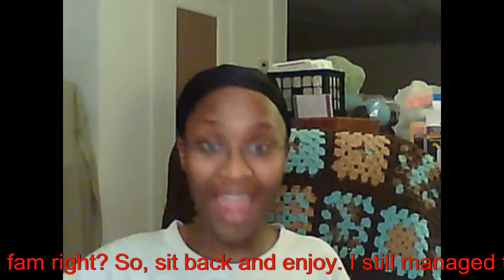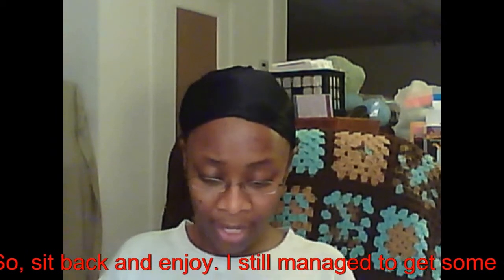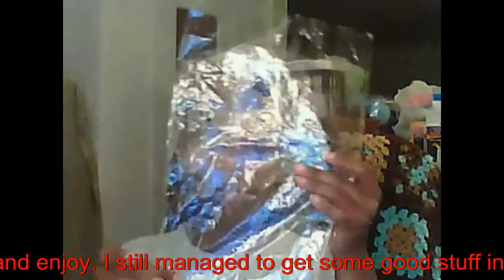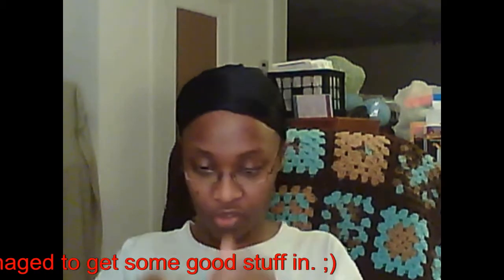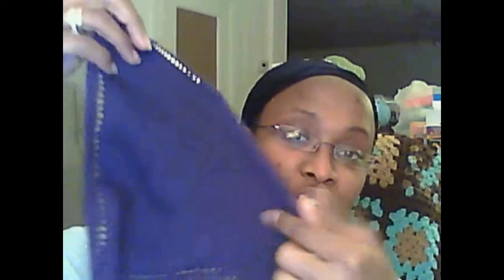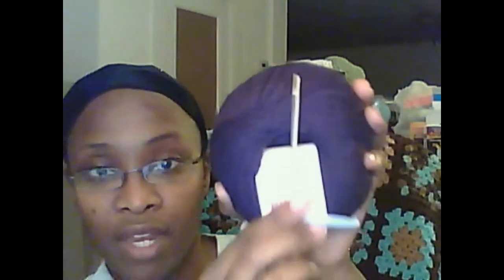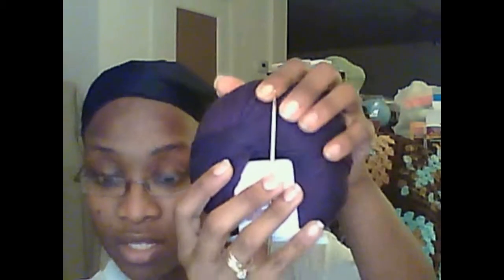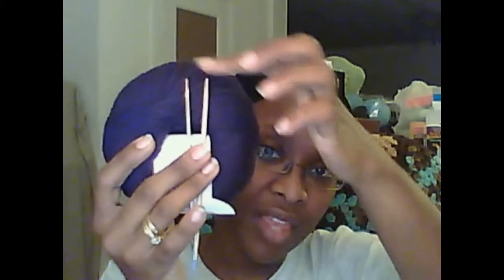Yarncrafter's Chat #13 - Top Down Triangle Shawl, Mini Haul & Supporting Local Yarn Shops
Interested in ordering a shirt? Let me know via comments or my site or message.

The yarn shop mentioned: Park Ave Yarn You can find them on Raverly too.